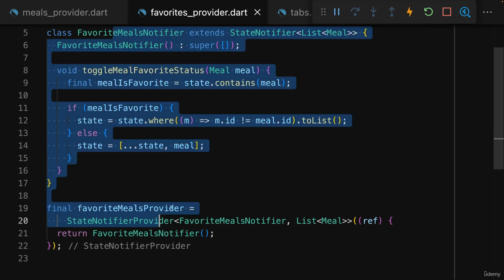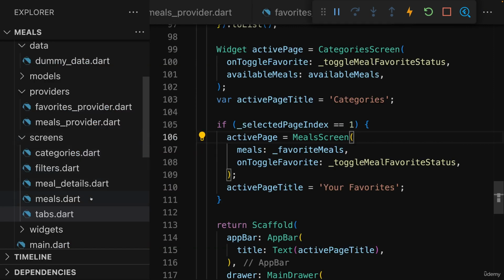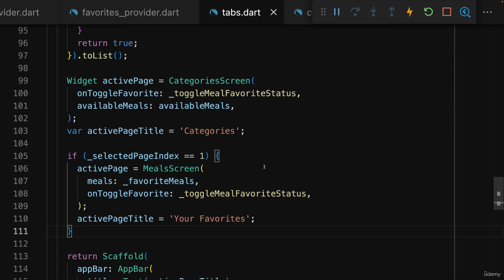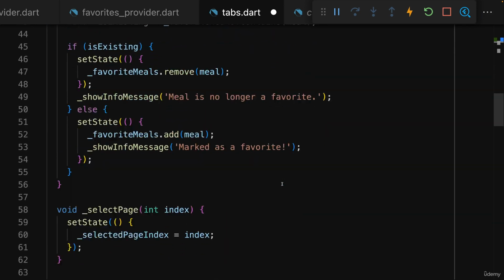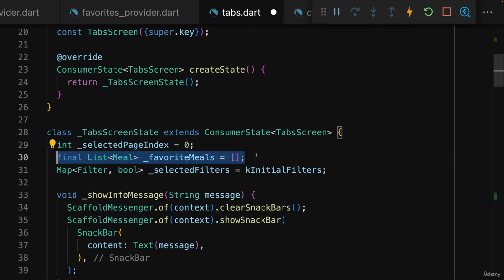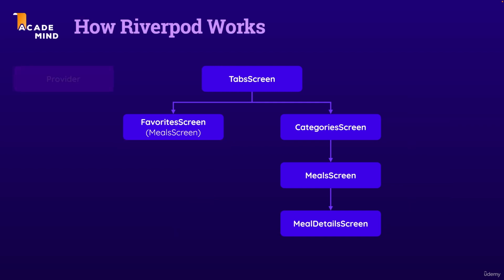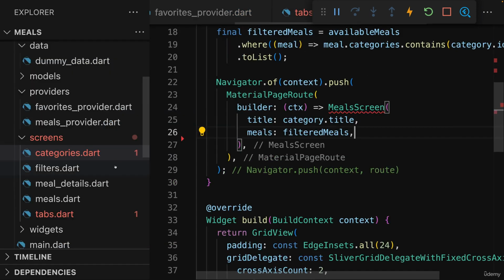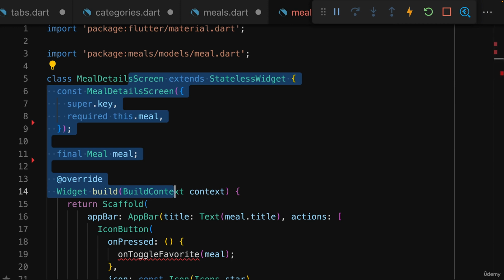184 Using the FavoritesProvider